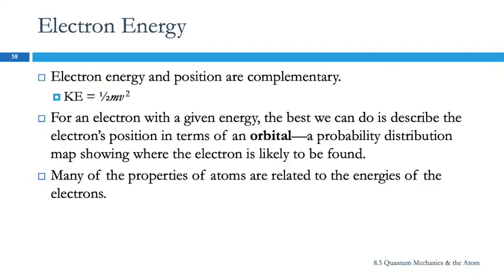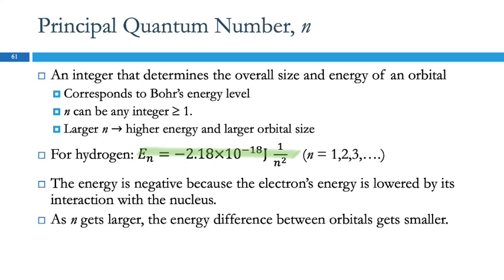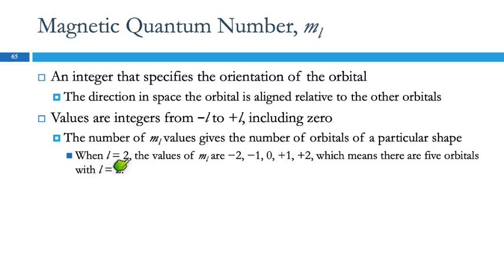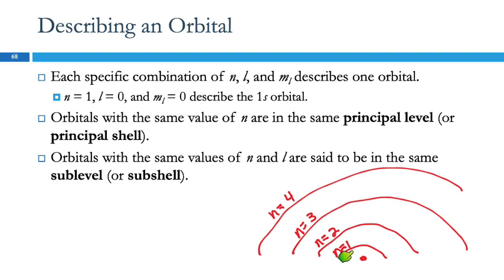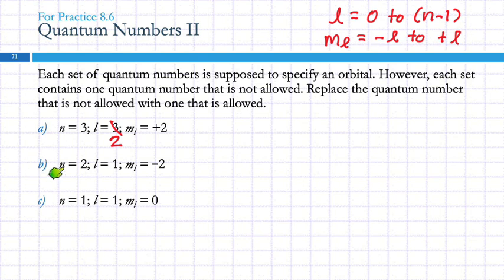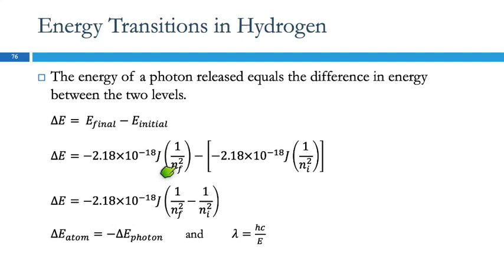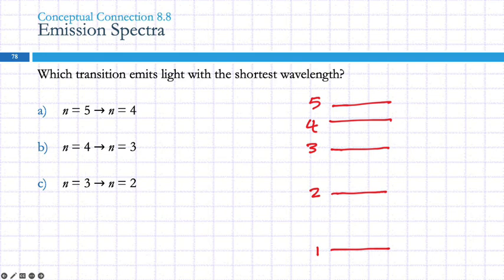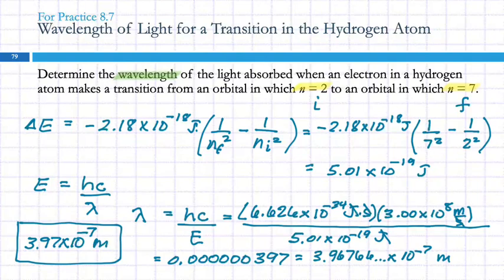8.5 Quantum Mechanics & the Atom